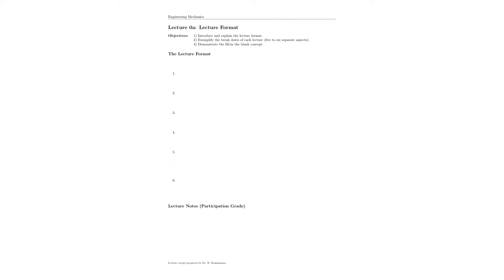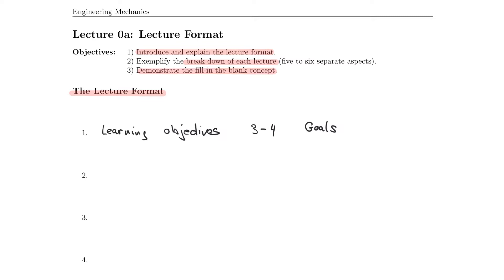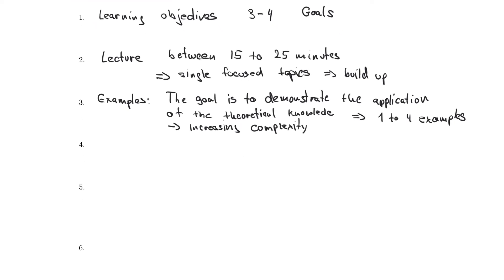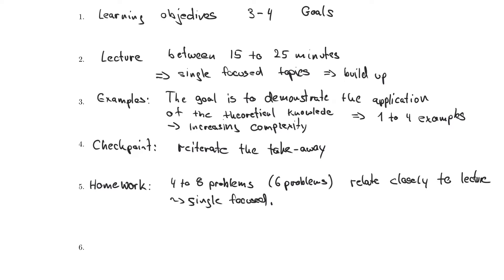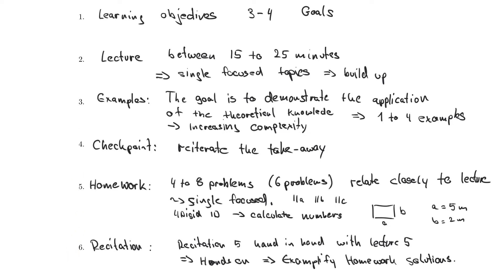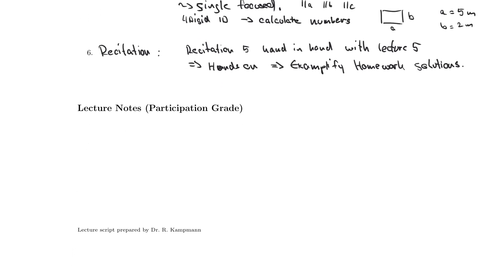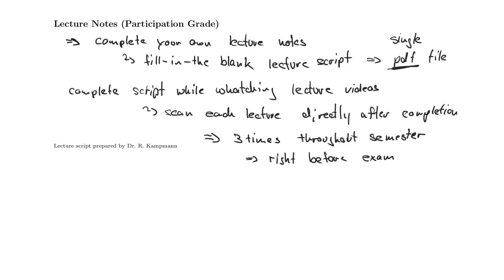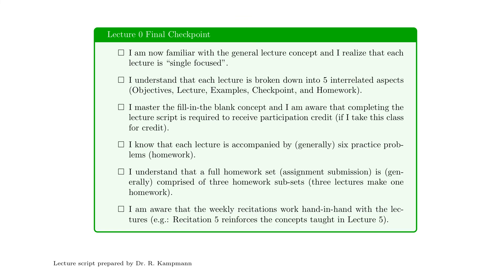Engineering Mechanics Full Lecture 0a: Lecture Format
📝 Engineering Mechanics introduction lecture and format of the class.